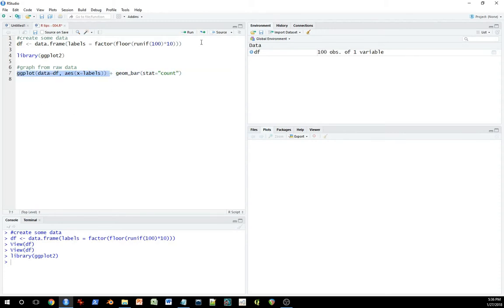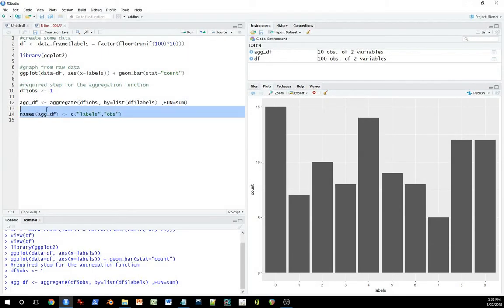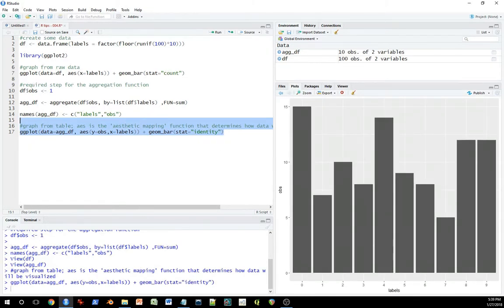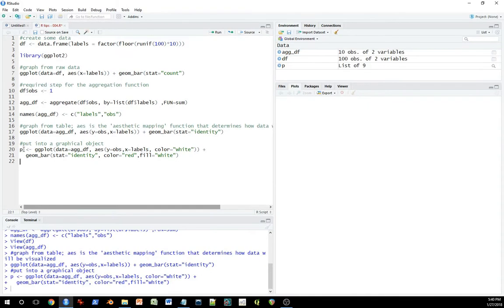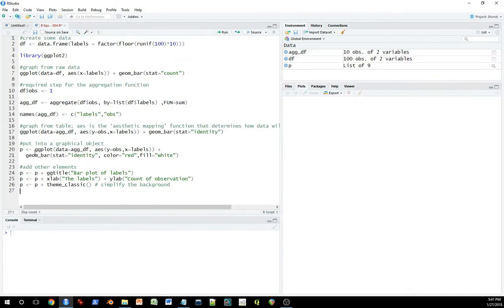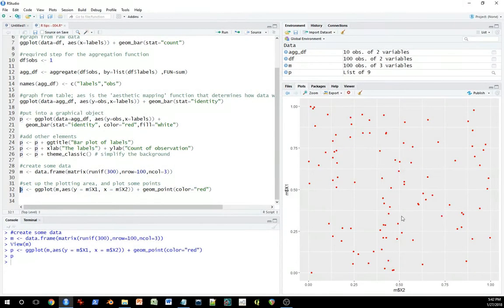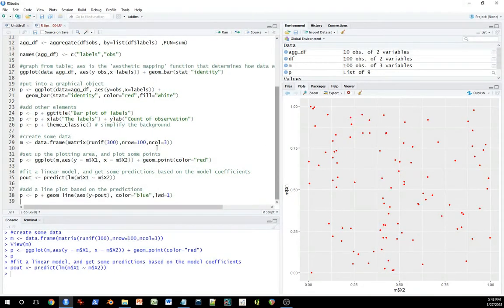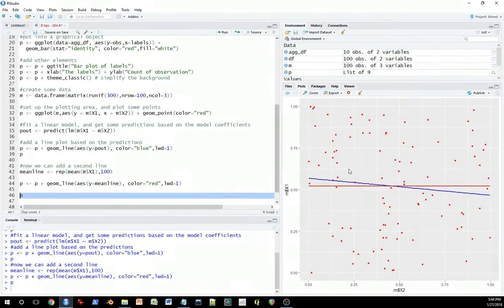Introduction to R - Lesson 4 - ggplot basics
The fourth in a series of introductory videos on using R in the R Studio environment.  This video covers some of the basics of the ggplot package.